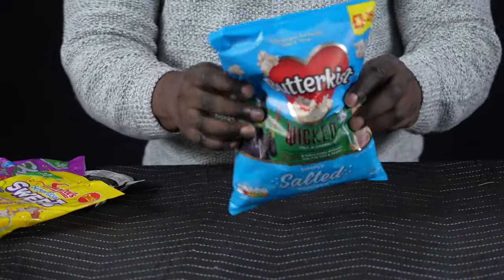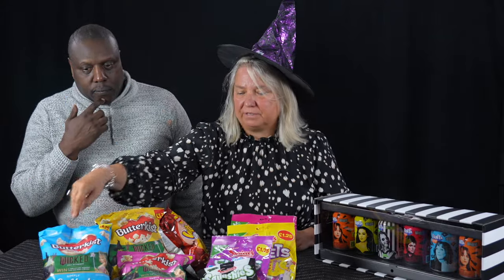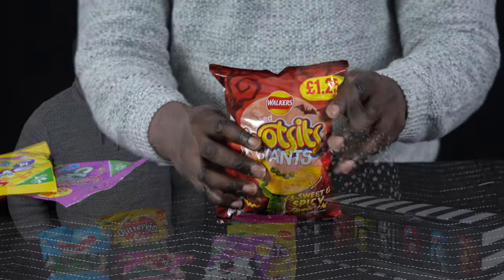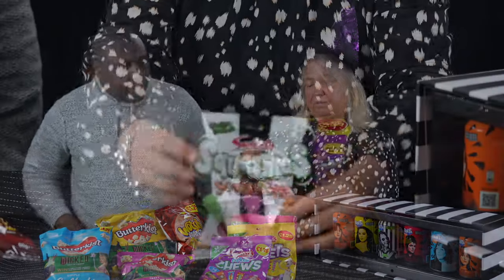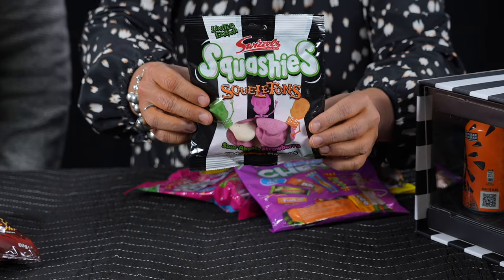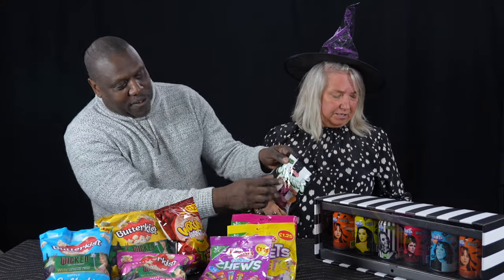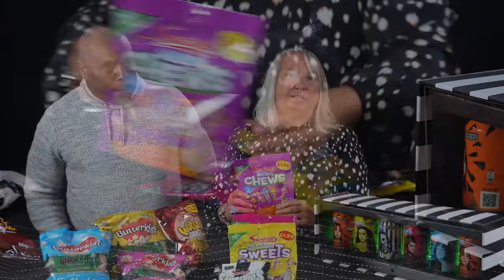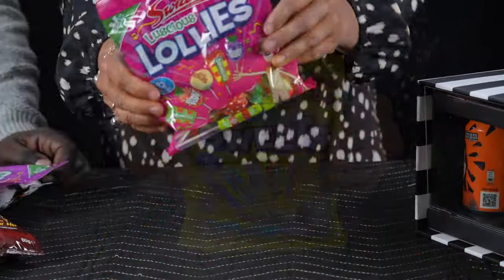Talking Retail | Prodcast - Halloween edition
Halloween edition of the 'Prodcast' includes a couple of movie-themed product promotions among other spooky treats.